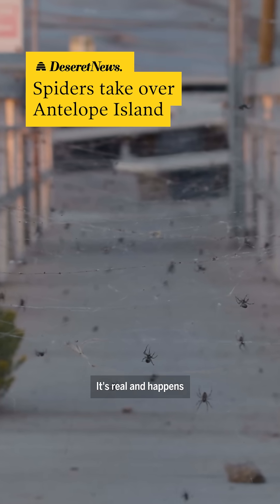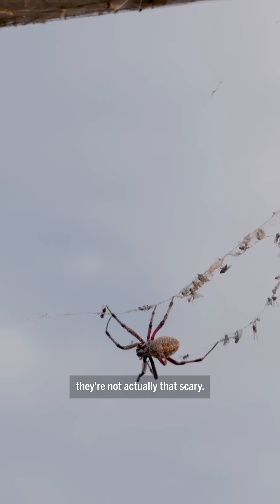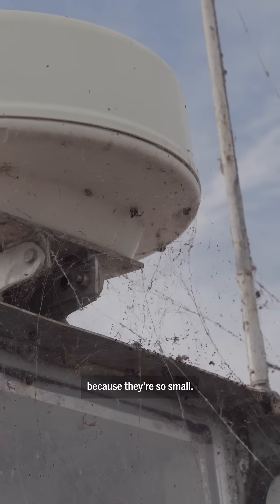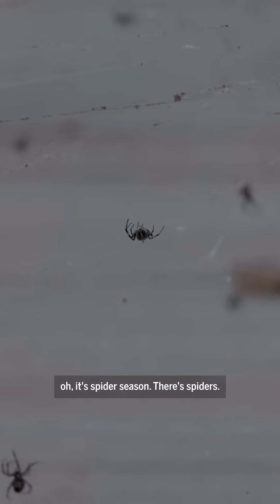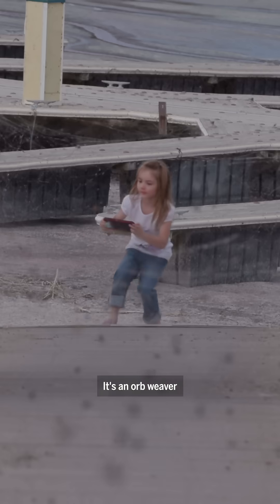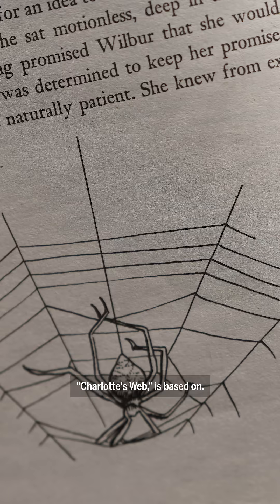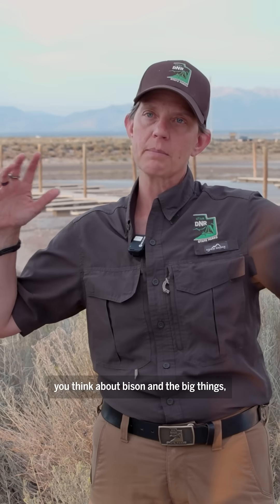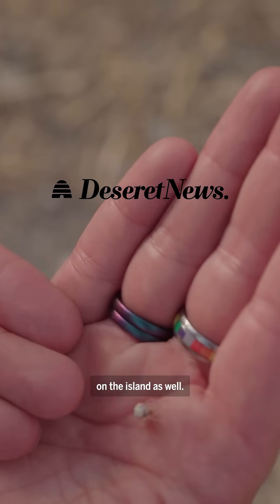Spiders take over Antelope Island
Visitors gathered at Antelope Island State Park on Aug. 15 for the 2025 Spider Fest, an annual event that educates the public about the island’s seasonal spider population, particularly orb weavers. The festival featured guided walks, educational activities and citizen science opportunities. This video highlights scenes from the event, held at the park’s marina.